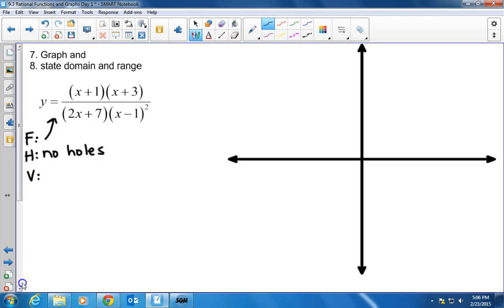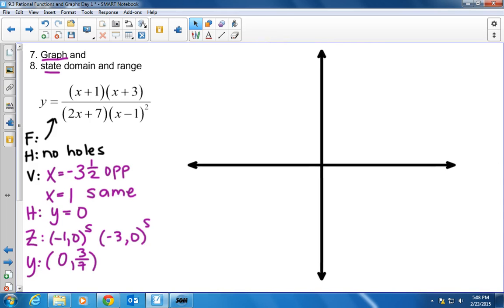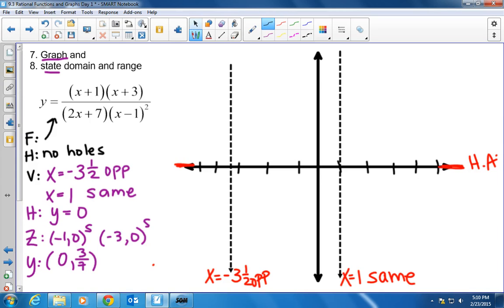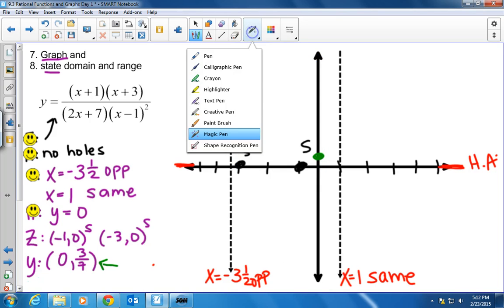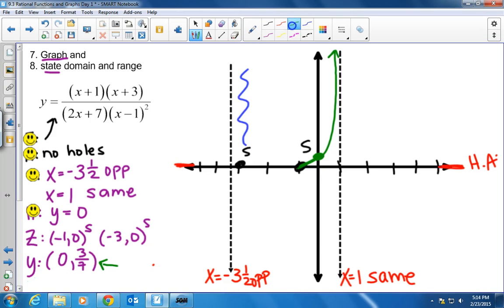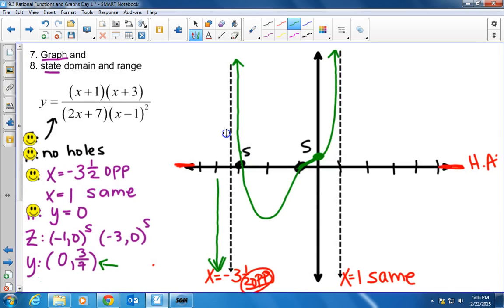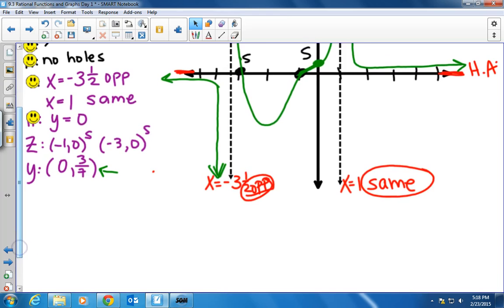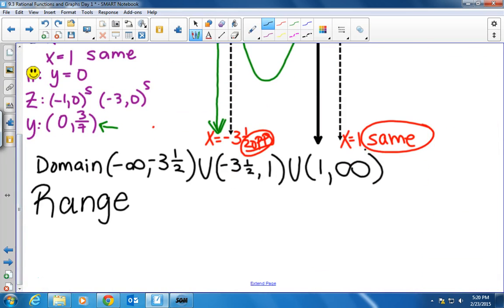graphing all together